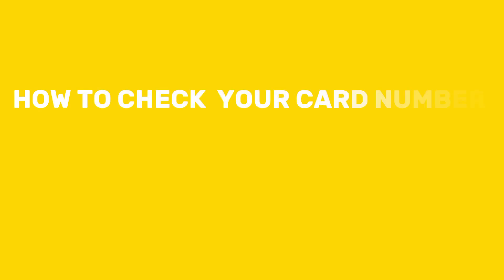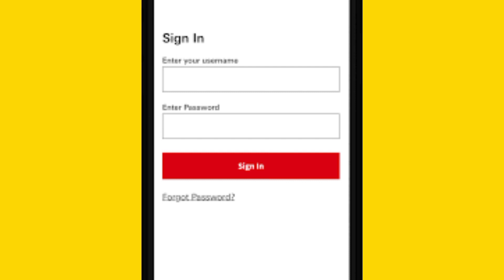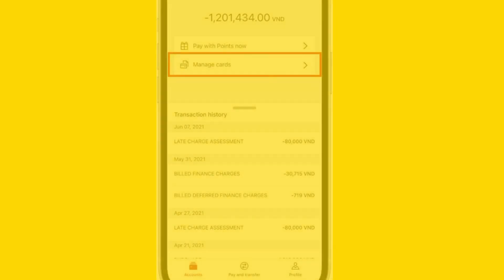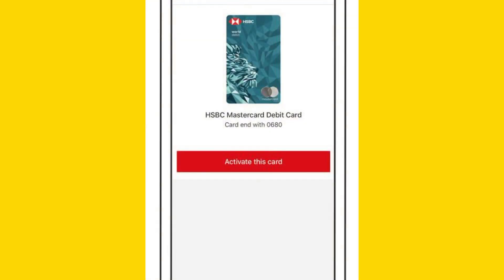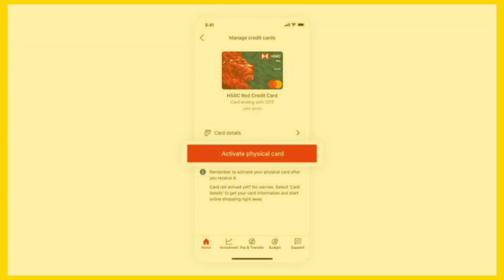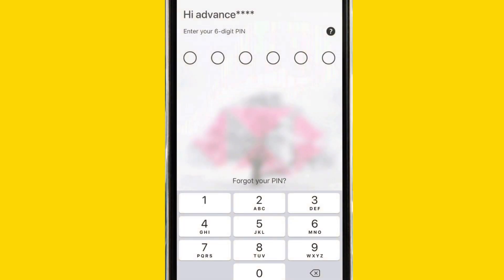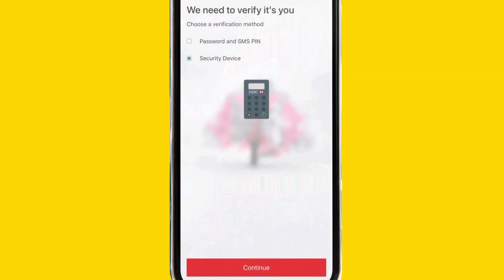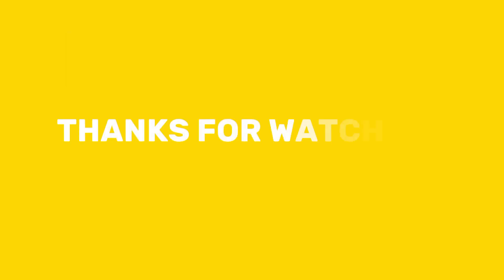How To Find Card Number On HSBC App (2025) How to see card details on HSBC app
How To Find Card Number On HSBC App
if you want to know how to see your card number on hsbc app watch this step by step tutorial. after watching this you will know how to view your card number on hsbc app.